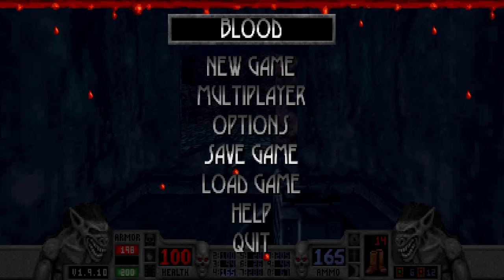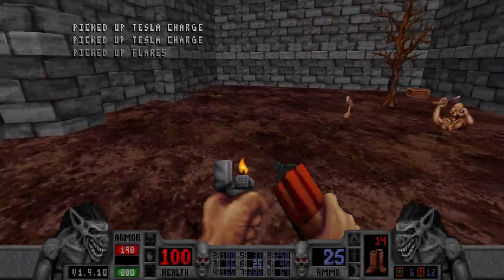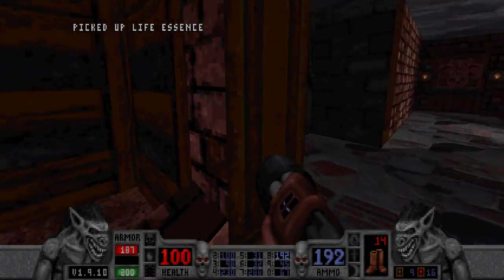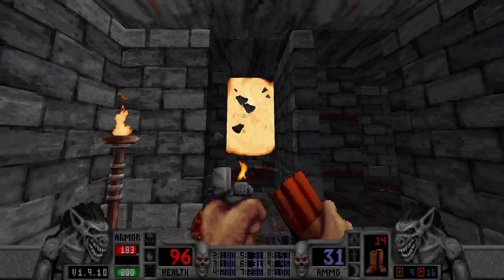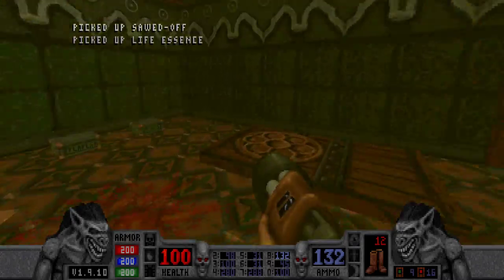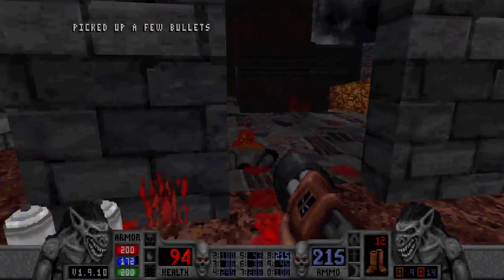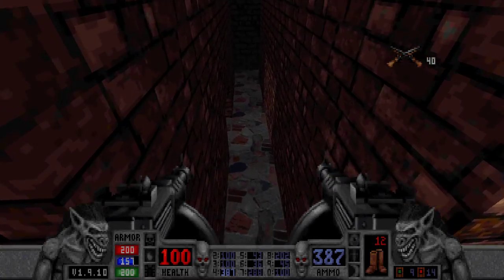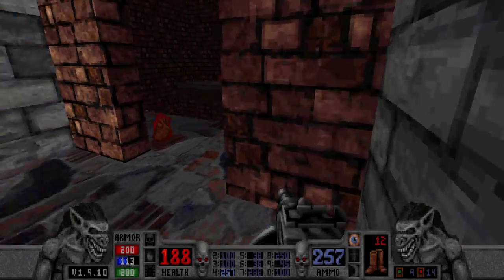Blood: Plasma Pak (Well Done 100%) Walkthrough (E6M5: The Ruined Temple)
This is a commentated playthrough of the expansion for Blood, the Plasma Pak by Monolith Productions (who also made the game Blood itself) on the Well Done difficulty for the PC, played through the Fresh Supply re-release/remaster which was developed by Nightdive Studios. Most of the possible kills and all of the secrets will be demonstrated. In this video, I play E6M5 - The Ruined Temple.